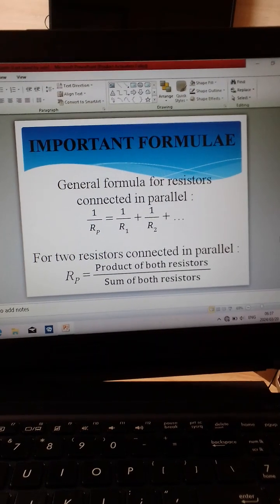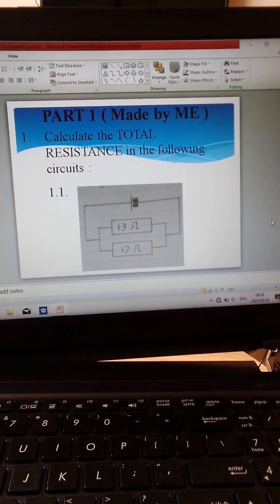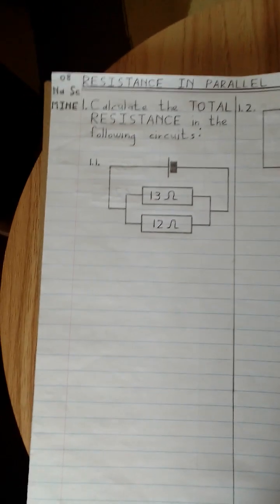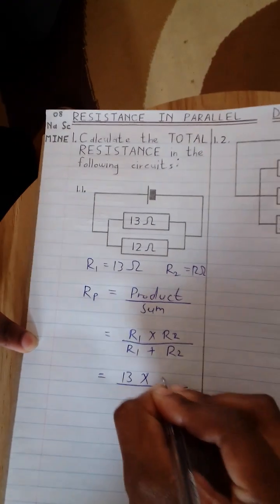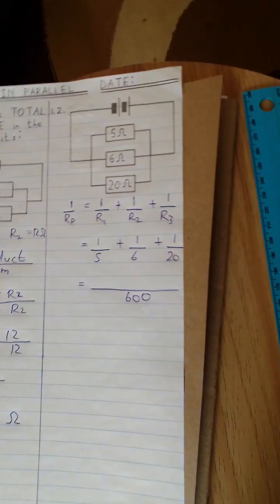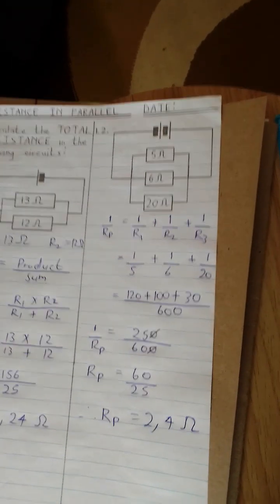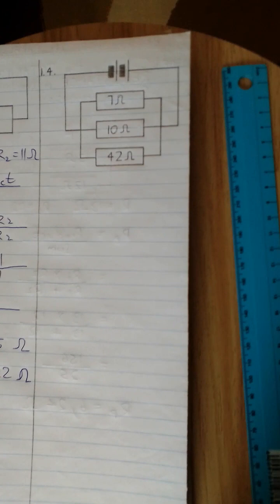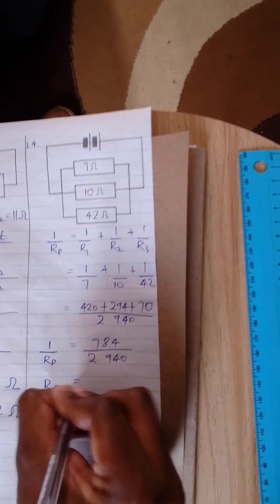Gr08NS Resistors in Parallel